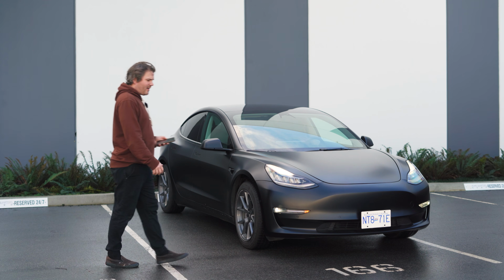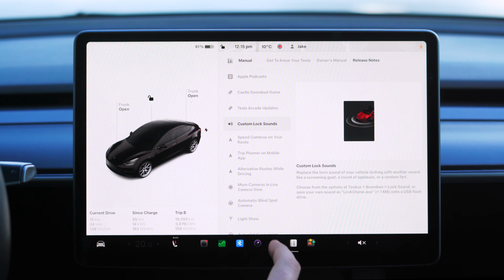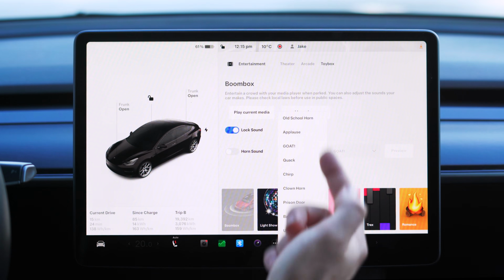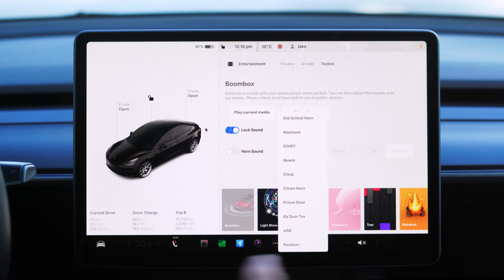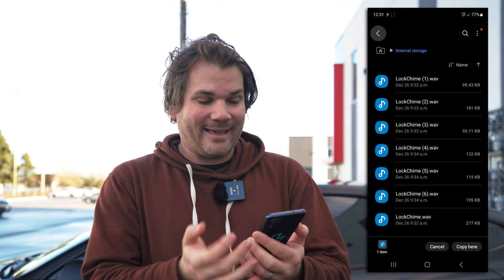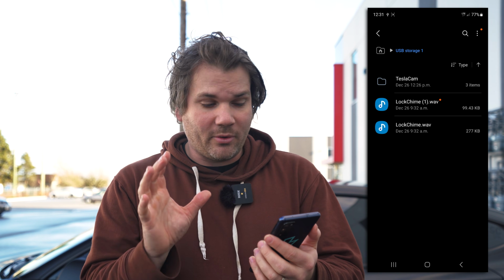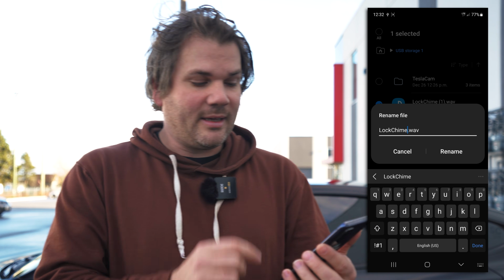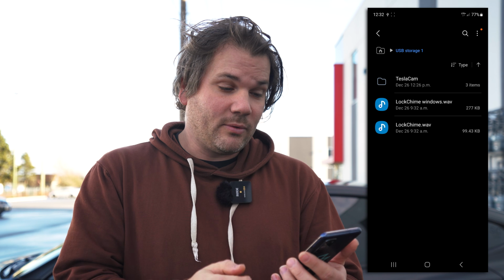Changing your tesla lock sound!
This is where I got the sounds I used

Thanks!